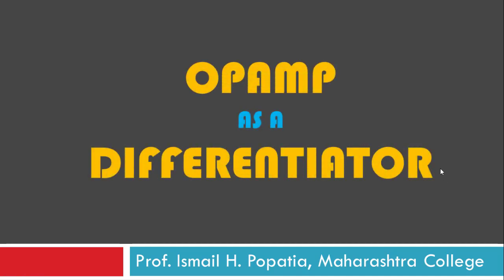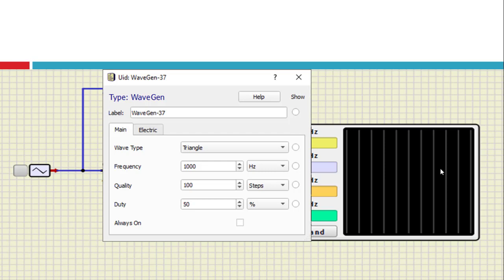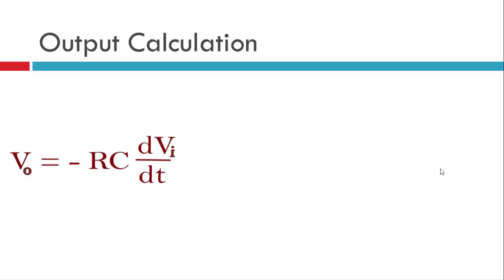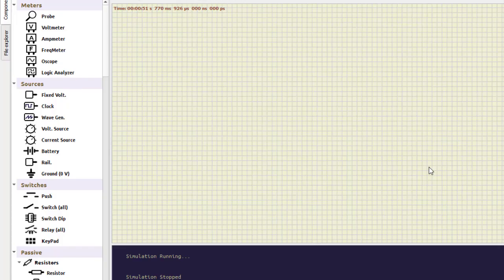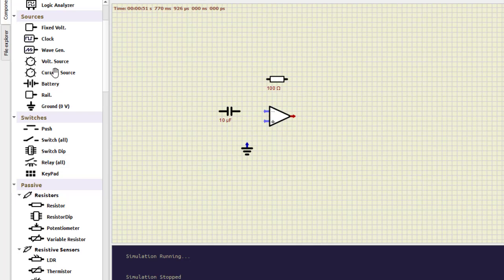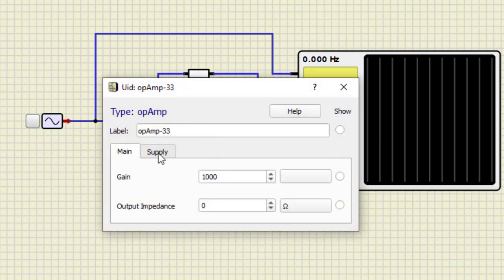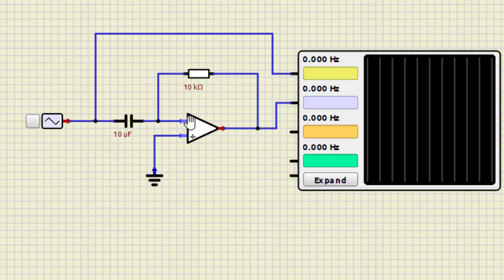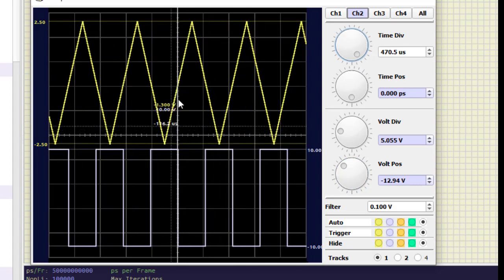OPAMP as a Dfferentiator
🔧 Embark on a journey of signal transformation with our latest video! 🌐 Join us as we explore the dynamic capabilities of Operational Amplifiers (OP-AMPs) in the configuration of a Differentiator, all vividly demonstrated through a comprehensive simulation using the SimulIDE software simulator. Prepare for a detailed breakdown, clear explanations, and a captivating demonstration of signal differentiation, where triangular inputs are transformed into square outputs with precision.

🔍Key Highlights:
🔌 1. Differentiation Unveiled: Witness the remarkable transformation achieved by an OP-AMP configured as a Differentiator. Follow along as we guide you through the intricacies of simulating this configuration, showcasing how the output faithfully reflects the rate of change of the input signal, resulting in a square waveform.

💡 2. SimulIDE Showcase: Immerse yourself in the SimulIDE showcase, where we connect the OP-AMP in a practical circuit. Experience the real-time simulation as the Differentiator impeccably calculates and outputs the derivative of the input signal, providing clear insights into the signal processing capabilities of operational amplifiers.

📈 3. Clear and Insightful Explanations: Enjoy step-by-step explanations, breaking down the principles behind OP-AMPs functioning as Differentiators. Whether you're a novice or an experienced enthusiast, our goal is to make complex concepts accessible, fostering a deeper understanding of OP-AMP behavior.

🌟 4. Practical Applications: Gain valuable insights into the applications of OP-AMP Differentiators. Understand how this configuration is harnessed in electronic circuits to perform tasks such as frequency modulation, waveform shaping, and signal analysis.

This video caters to electronics enthusiasts, students, and anyone intrigued by the capabilities of operational amplifiers in signal differentiation. Whether you're just starting out or looking to deepen your knowledge, this simulation and explanation offer valuable insights into the principles of OP-AMPs as Differentiators.

🤝 Join the Discussion:
Share your thoughts, questions, and experiences in the comments section below. Let's build a community passionate about experimenting with electronics and exploring the transformative power of operational amplifier configurations!